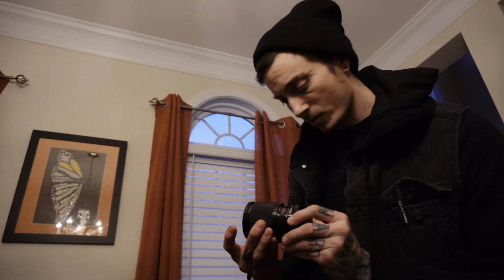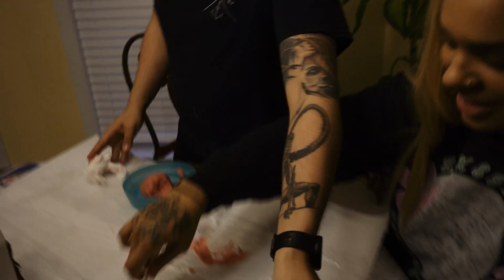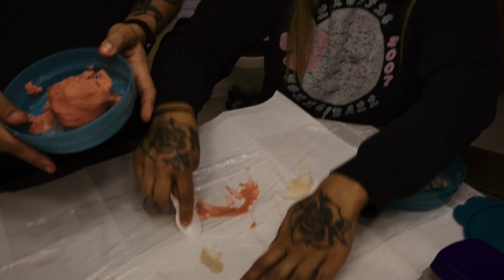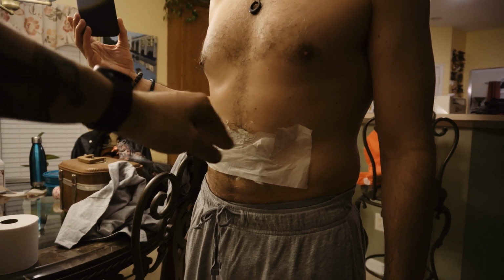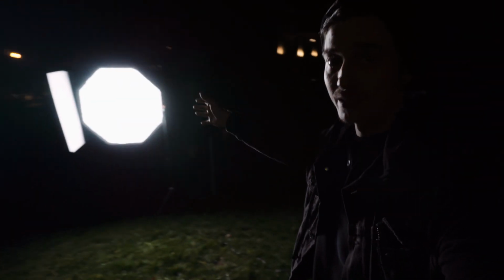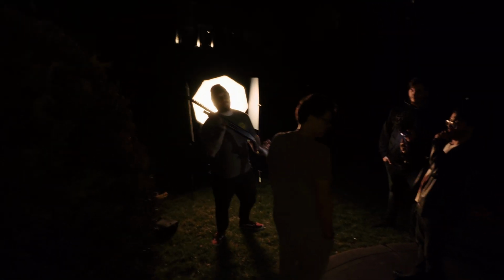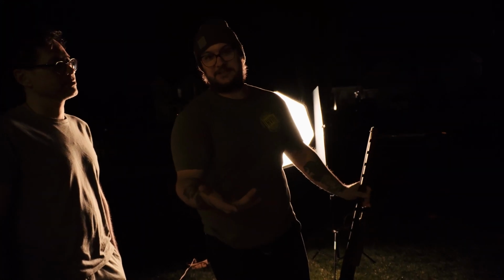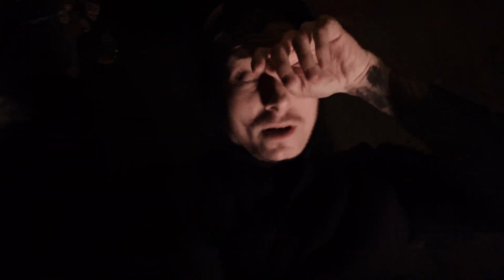MONSTERS OF SUBURBIA!!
What's up filmmakers! In today's video come along on set with me as I shoot my short horror film INCISOR! We fought the rainy weather and threat of flash flood warnings to shoot a couple of exterior scenes and we had a great time doing it!

C.U.R.E (Create Upload Repeat every day)

Just Go Shoot!

GEAR
Osmo Pocket
Samsung t5 ssd
Small rig cage
Sony a6400
Lavalier mic
Slr Magic 8mm

Also for the giveaways and freebies hit me up on the platforms below!